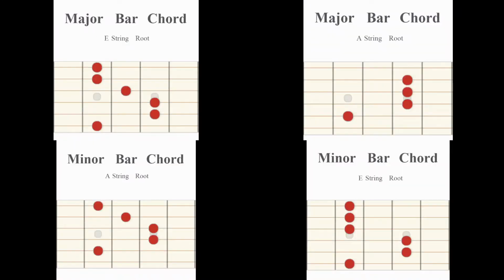Learn Notes On Guitar For Beginners (Part 2/2 Of The Four Bar Chord Shapes) Lesson + Tutorial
Part 2/2

This video shows you a quick and easy way to learn the notes on your guitar.
In the last part of the video, we learn how to place the correct Bar Chord (Major or Minor) on the correct root note.